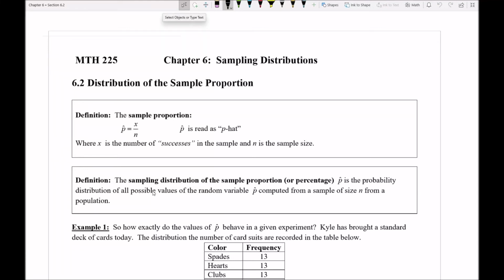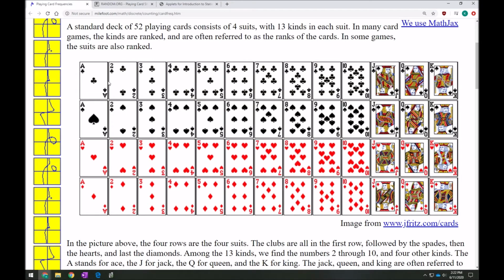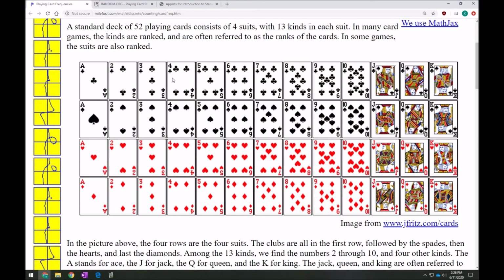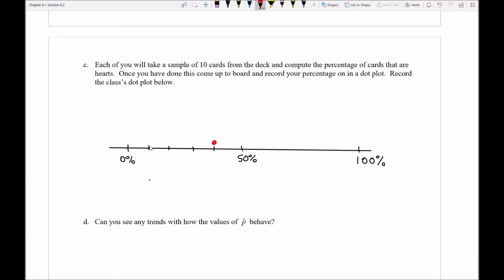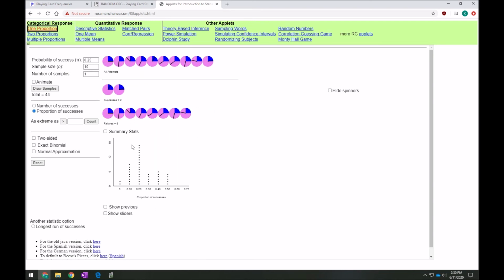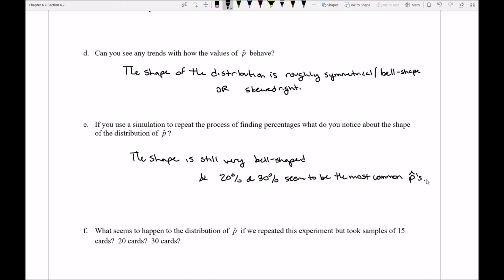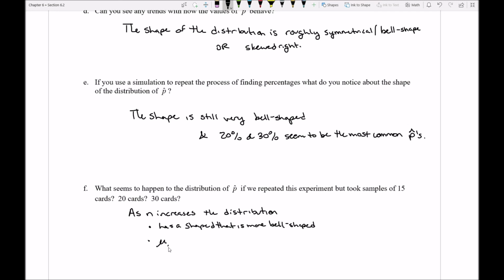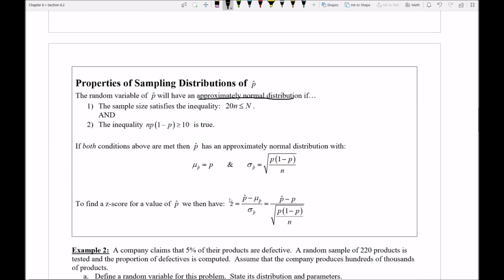6.2 Intro & Simulation